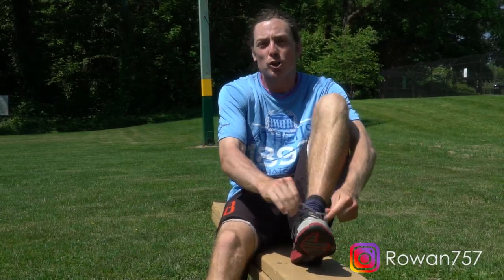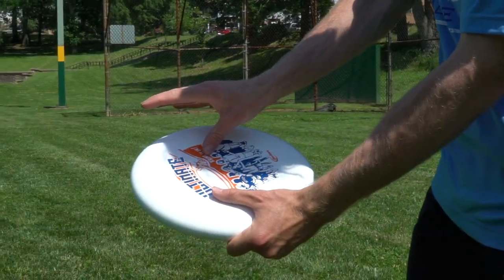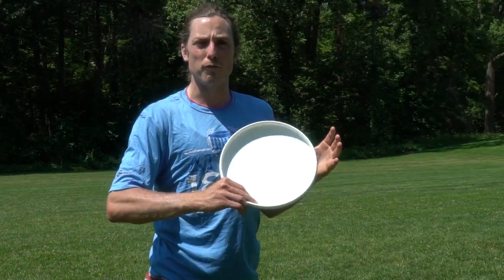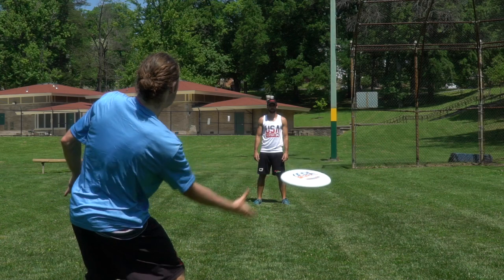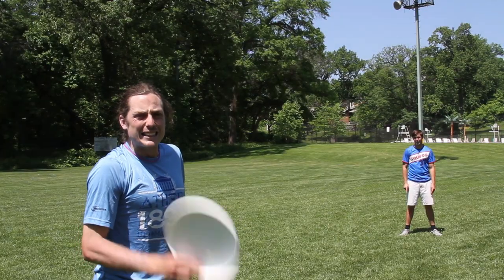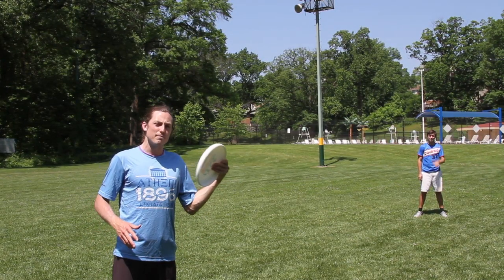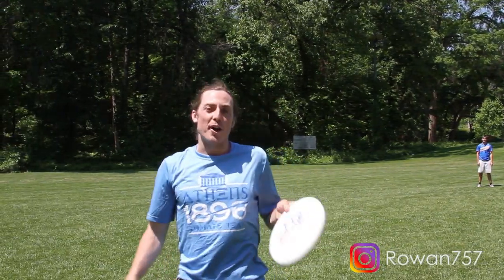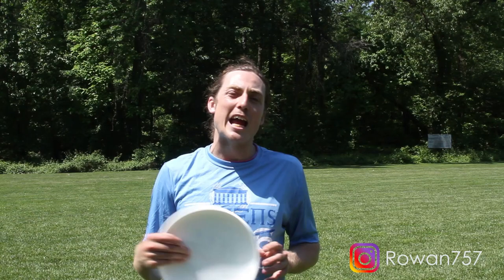How to Airbounce in Ultimate Frisbee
AUDL MVP Rowan McDonnell teaches you how to throw an airbounce. Throwing an Airbounce in Ultimate Frisbee is mostly for show, but can have some in-game application! You can also throw an airbounce on other throws than a backhand!

If you are looking to learn Ultimate Frisbee, is the premier online Ultimate Frisbee training platform. Excel Ultimate has in-depth tutorials, resources and other content to help you and your team succeed. Sign up for free!